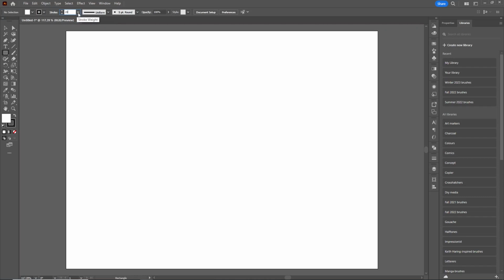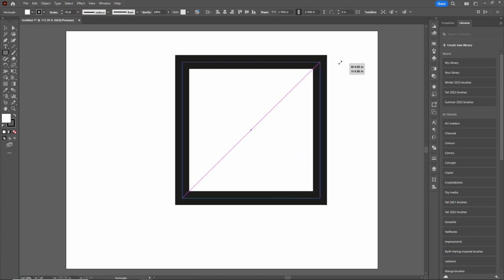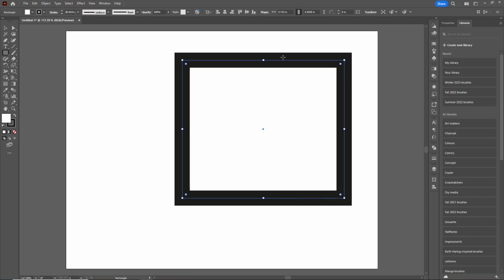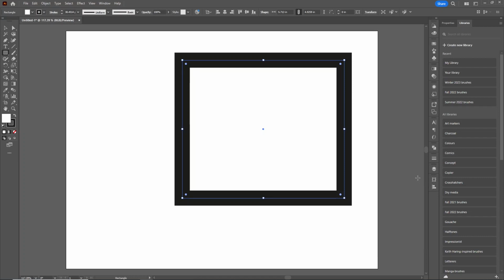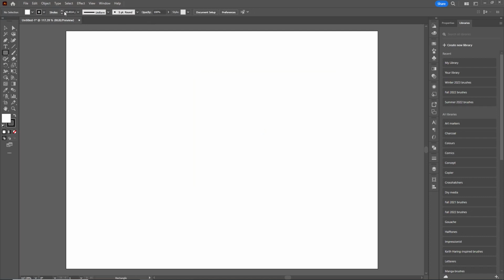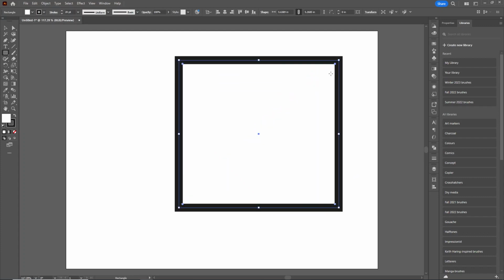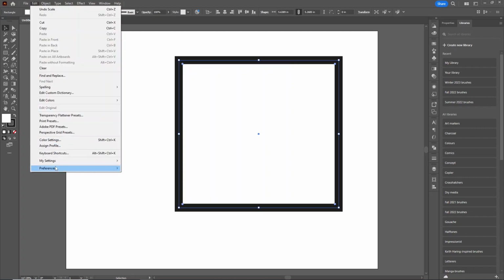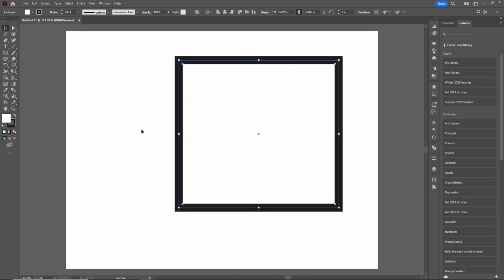How to Fix Stroke Scaling in Adobe Illustrator CC | Adobe Tutorial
Discover how to resolve stroke scaling issues in Adobe Illustrator CC.

When resizing your objects, the stroke weight may change due to certain settings. This can become troublesome when you need your artwork to maintain a specific stroke width.

In this tutorial, I will show you how to scale your strokes to any size while preserving their original weight.